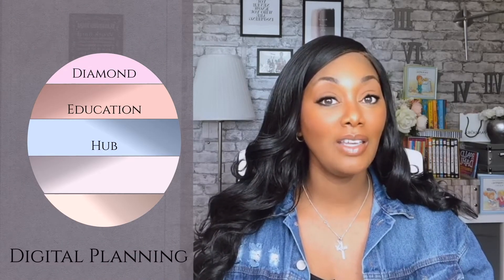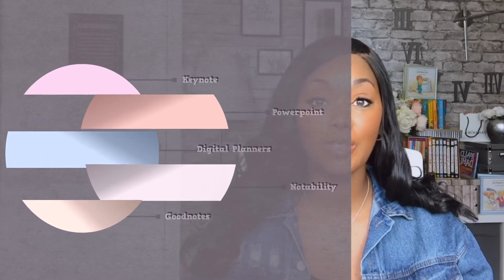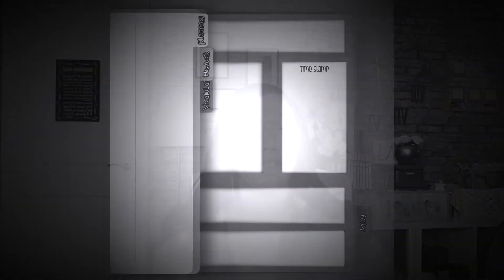How to create a digital Folder Planner || Keynote | Diamond Education Hub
In the video I will show you how to create a digital folder, perfect for NQTs, students and Teachers  to keep digital resources, planning document etc in.